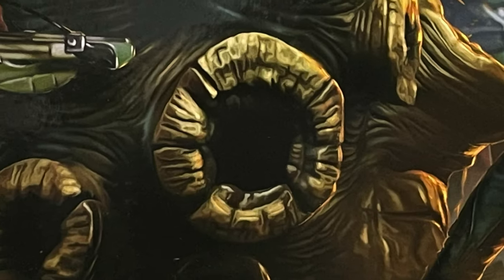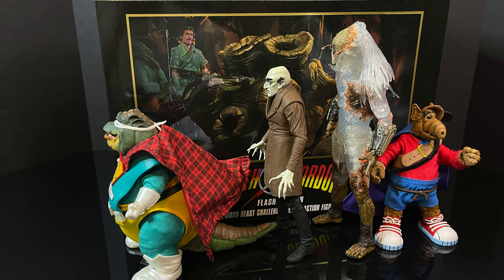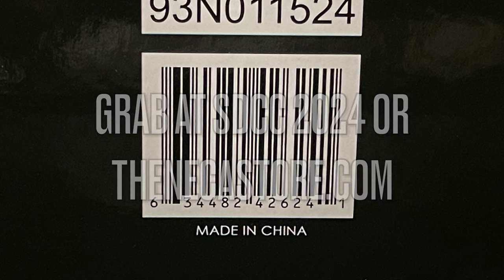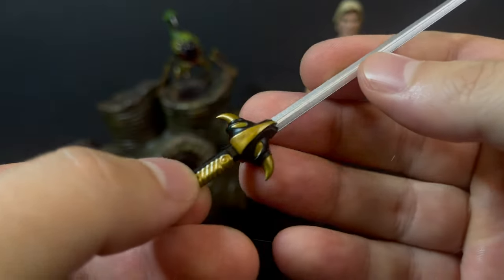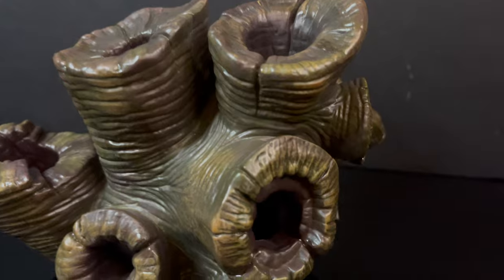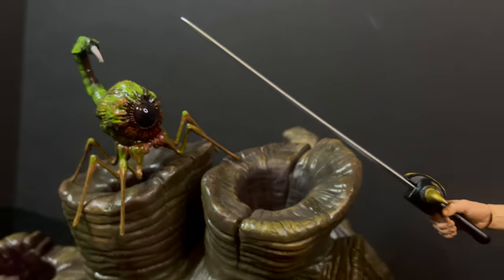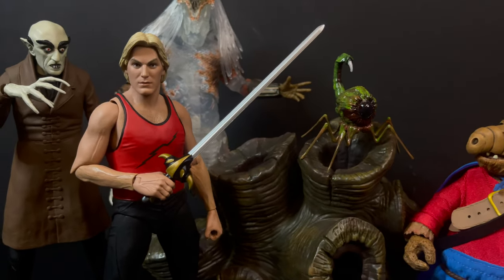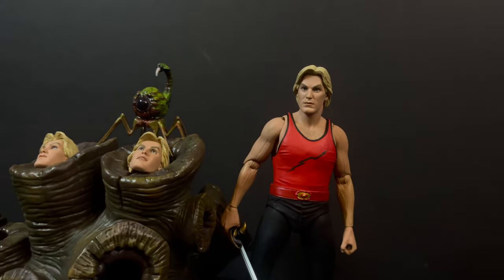2024 SDCC EXCLUSIVE FLASH GORDON "WOOD BEAST CHALLENGE" | NECA Toys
Join me for an EARLY LOOK at the brand new SDCC 2024 Exclusive, THE WOOD BEAST CHALLENGE from the FLASH GORDON action figure line by NECA Toys.